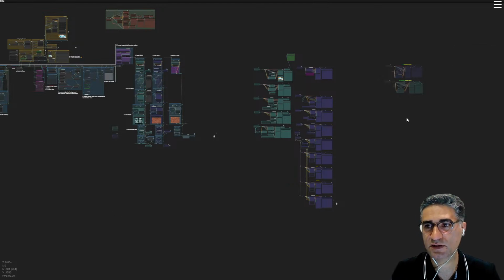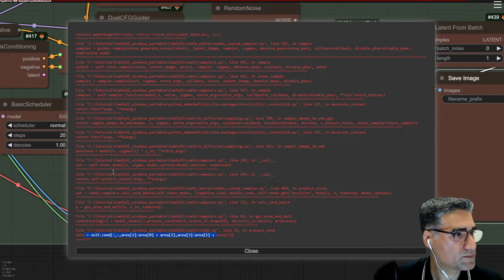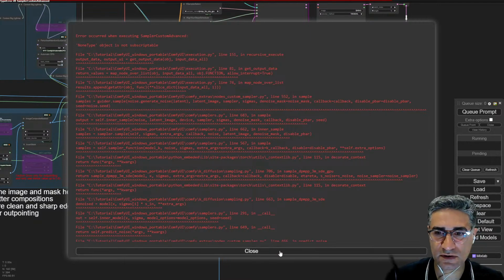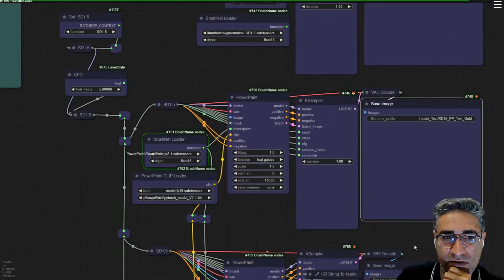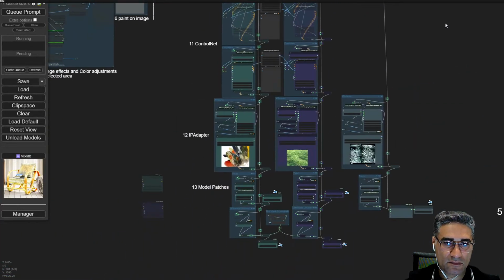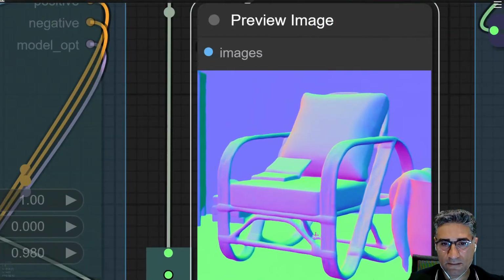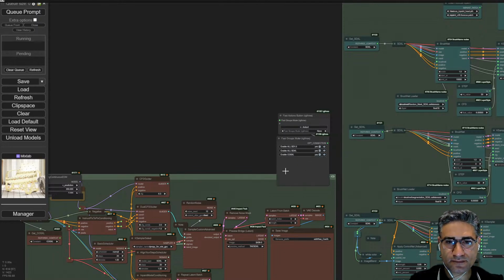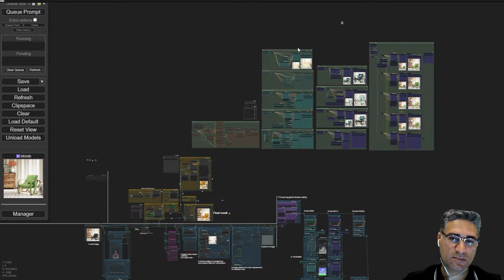Mastering Inpainting & Outpainting with ComfyUI & Stable Diffusion: High-Res Editing & Upscaling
Join me live, and ask your questions as we explore the ultimate workflow for inpainting and outpainting using ComfyUI, Stable Diffusion (SD1.5, SDXL, COSXL), ControlNet, and more. Learn how to transform materials, remove objects, and design stunning backgrounds with tools like IPAdapter, Paint, PowerPaint, BrushNet, Fooocus Inpaint, ELLA, and Automatic CFG. This session is compatible with high-resolution images and includes a smart solution for upscaling, bringing you near production-quality results. Don't miss out on this opportunity to dive into advanced techniques and extensions for ComfyUI to achieve professional-grade image editing in real time!